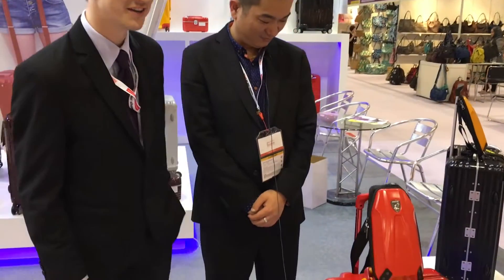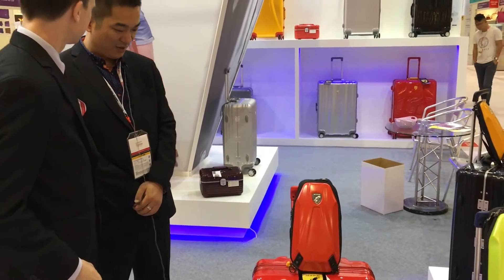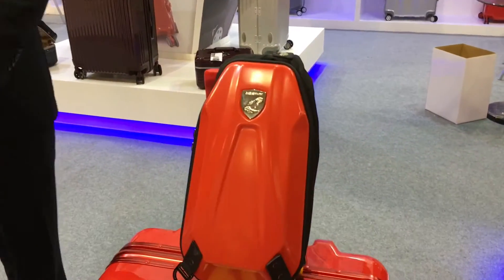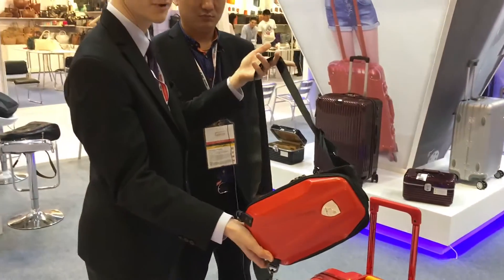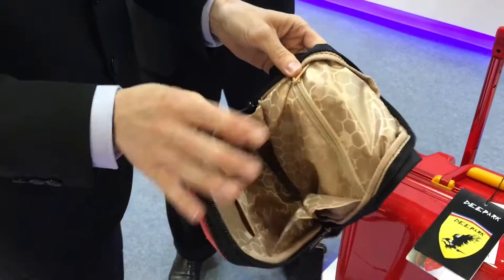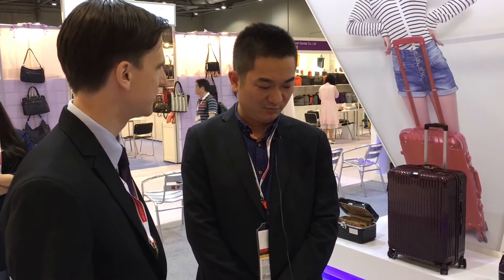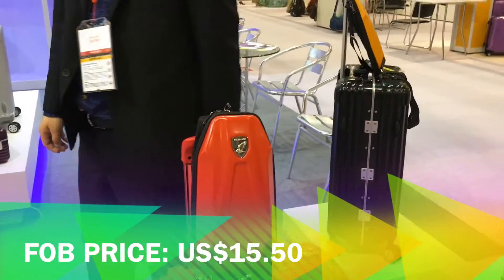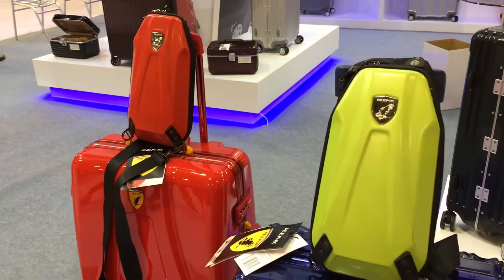Sports sling bag made of aluminum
The sports sling bag from Azenroad Bags & Luggages Marketing is made of durable aluminum and comes in various colors, perfect for cyclists.

Running until April 30, Global Sources Fashion features 1,600 booths of apparel, fashion jewelry, underwear & swimwear, bags & luggage, scarves, footwear and fabrics.